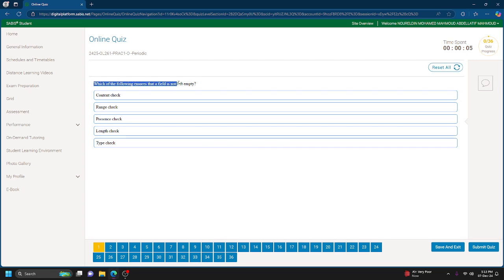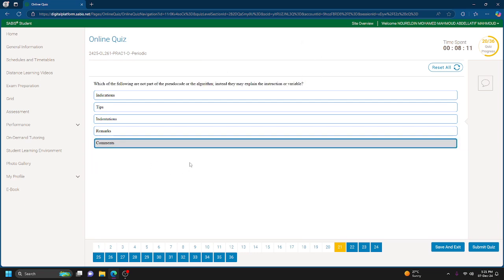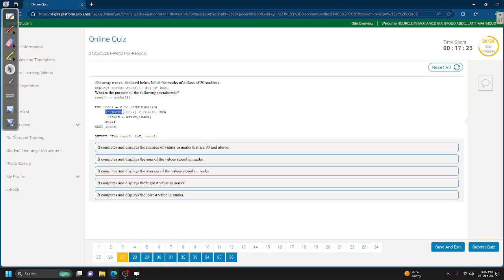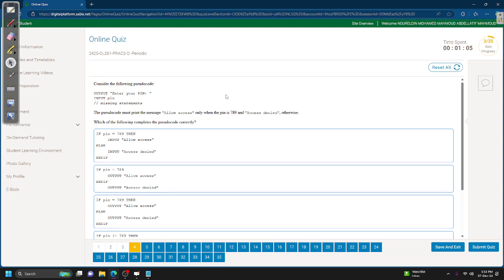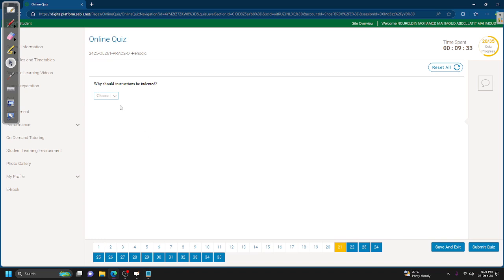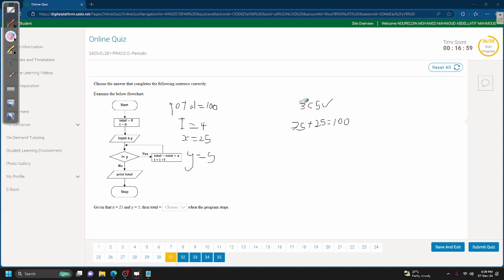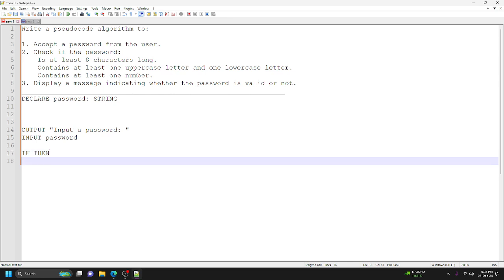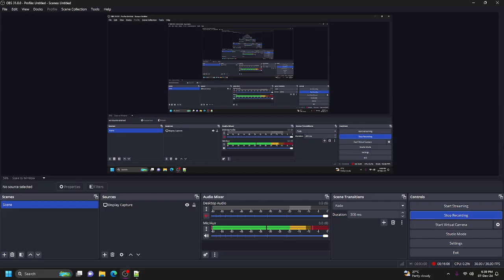IGCSE Computer Science T2W3 Periodic